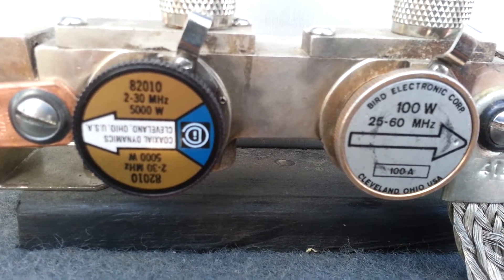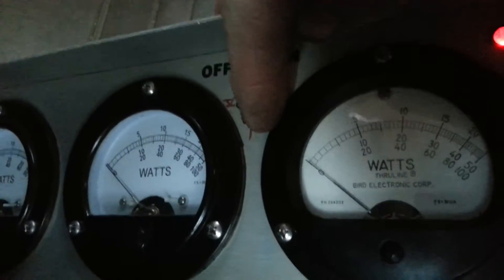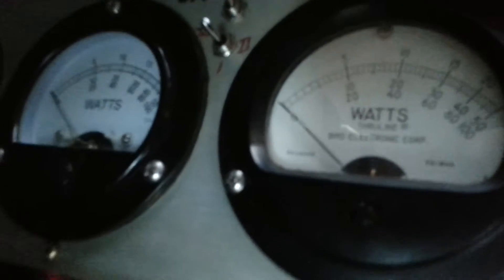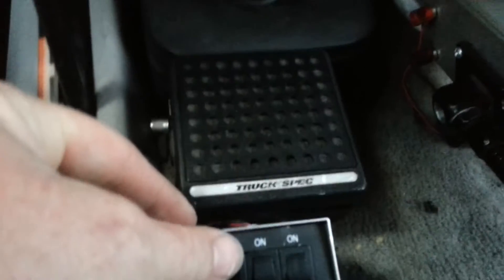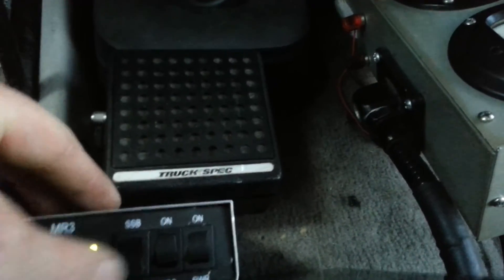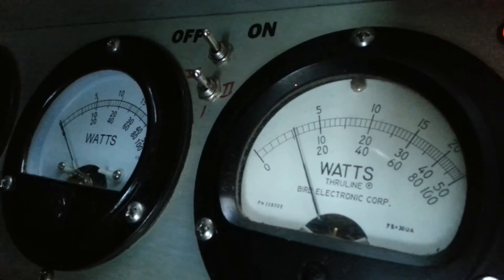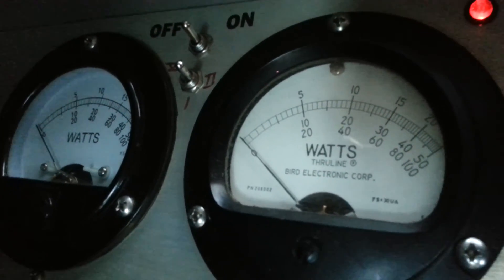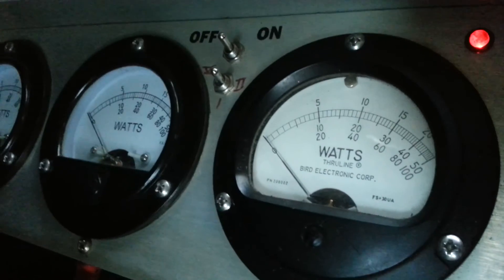5kw bird slug test. On a 24pill bbi built box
5kw bird slug test.